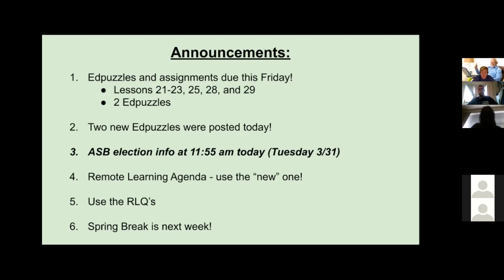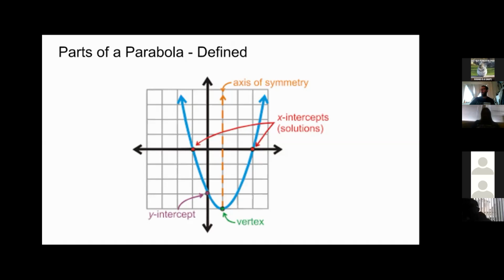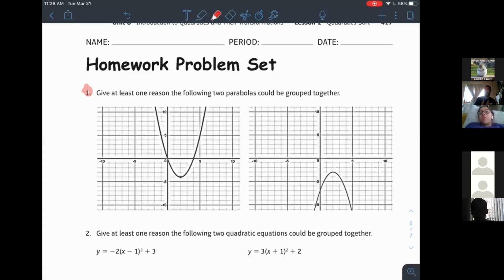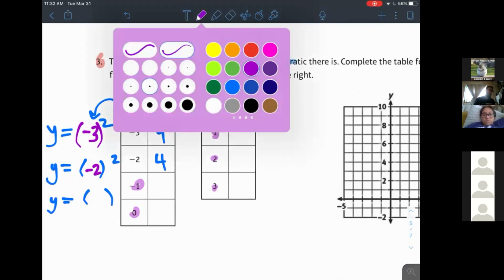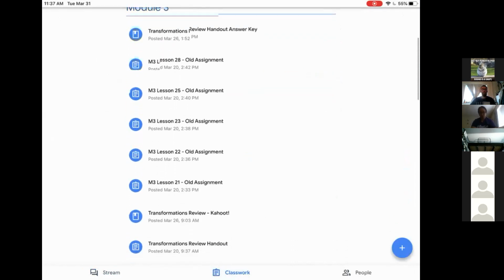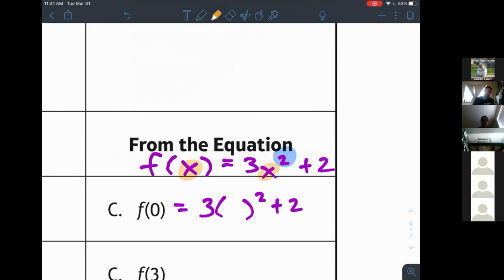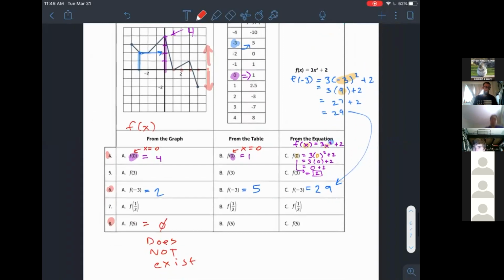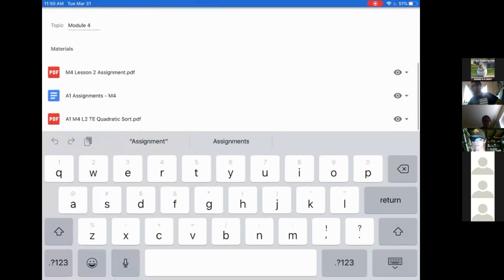A1 M4 Lesson 2 - 3/31/20